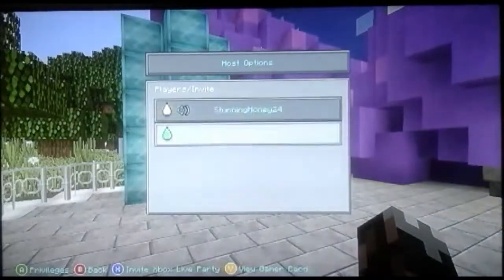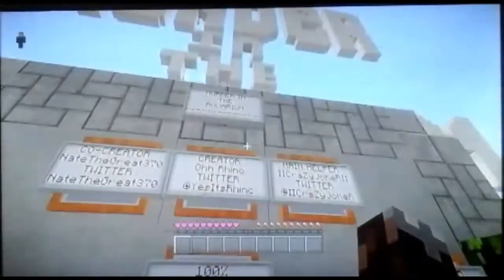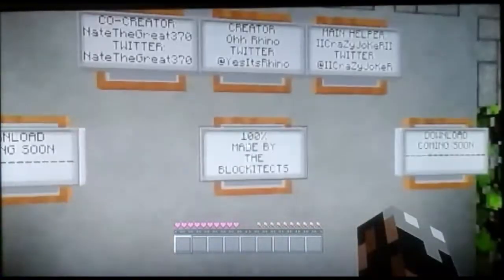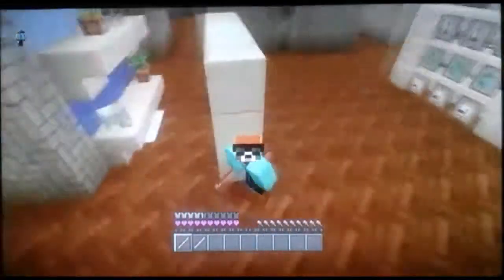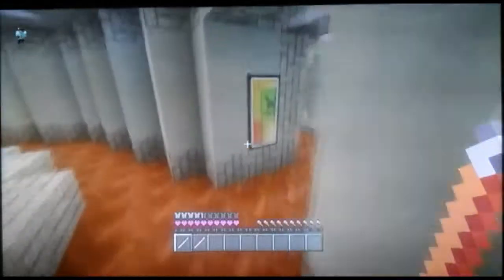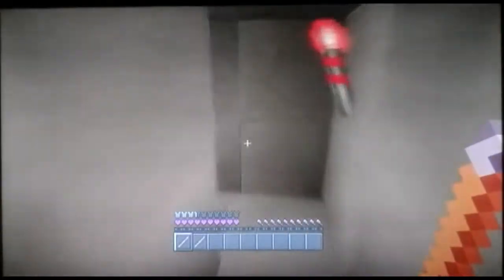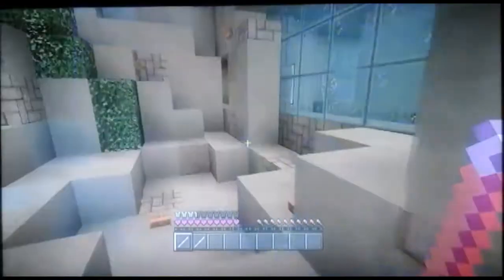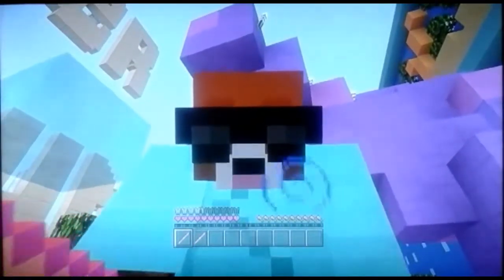Minecraft Xbox: Aquarium Hide & Seek #2 | He Keeps Walking Past Me!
😕How does NeXxy not see me?! This is crazy! Welcome to... Minecraft Xbox Aquarium Hide & Seek! If you want to friend me on Xbox 360, my gamertag and other information are at the bottom of this description!

Map Creator: Ohh Rhino

Co-Creator: NateTheGreat370

Main Helper: llCraZyJoKeRll

My Gamertag⤵
1. StunningMoney24

😃Players⤵
1. StunningMoney24 (@RedPandaMan6897)
2. XeNo NeXxy (@XeNo NeXxy)

🎥Check Out NeXxy's Channel Here⤵
1. XeNo NeXxy - (N/A)

1. Google+ - RedPandaMan6897
2. Instagram - redpandaman6897
4. Skype - RedPandaMan6897